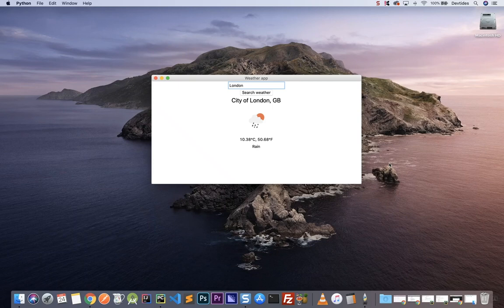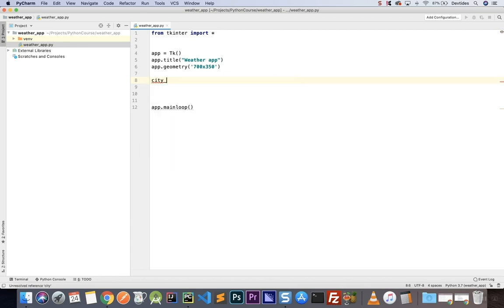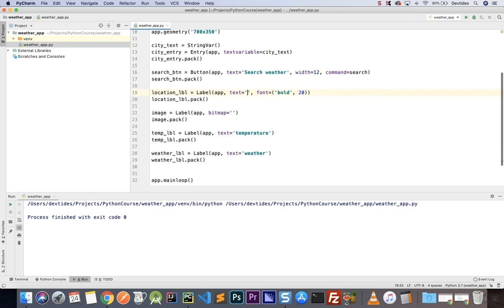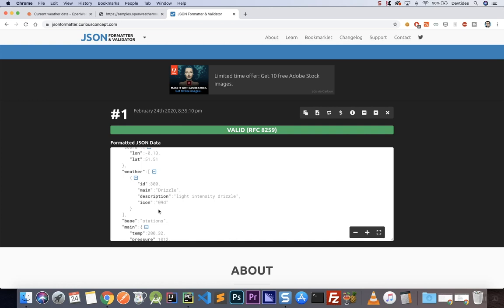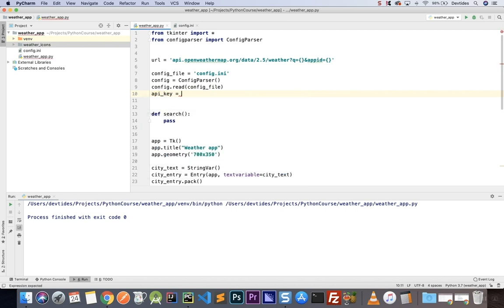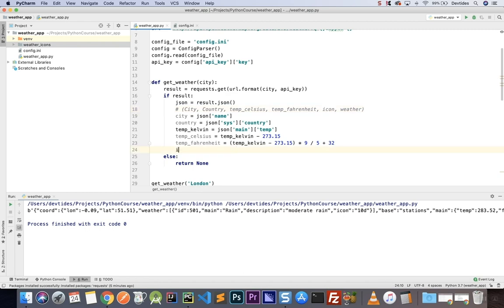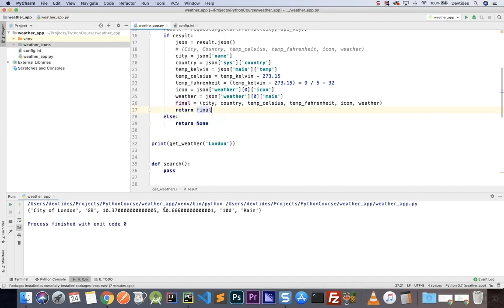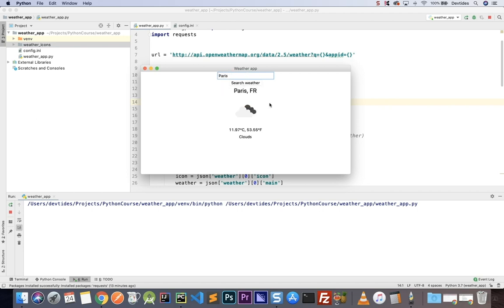Build a Weather app with Python and Tkinter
In this video we will build an app that communicates with a real API to retrieve the current weather in a location and display it on screen.

For promos and freebies join the group